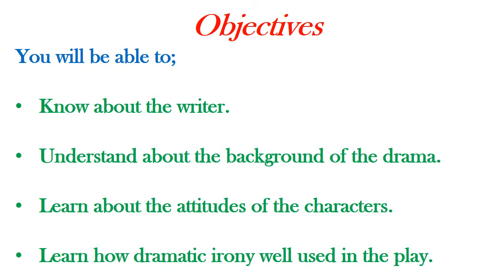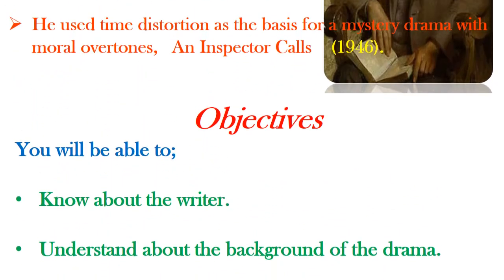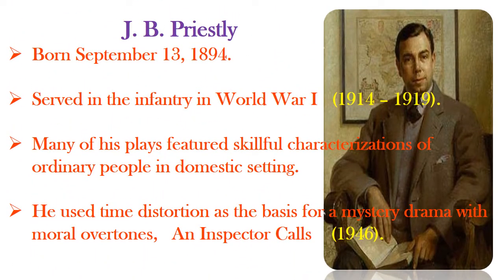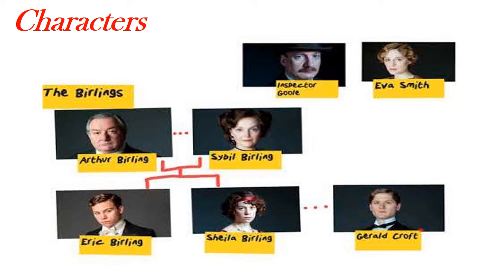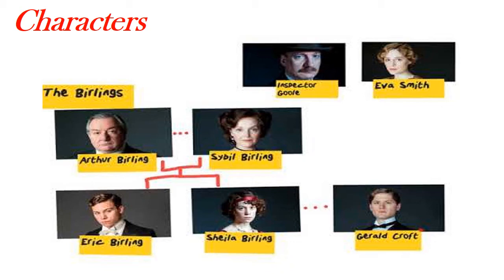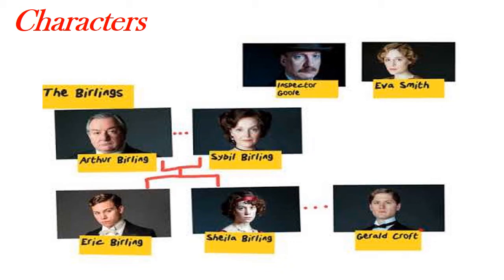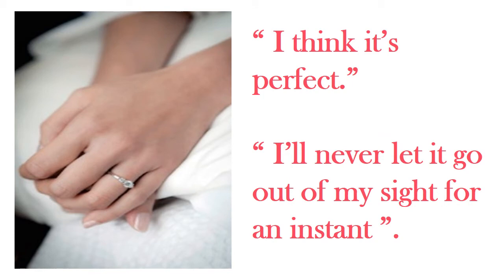Form 4 - 1st Term - English Literature - Video 7 - An Inspector Calls - Act 1 -Pages 5 9